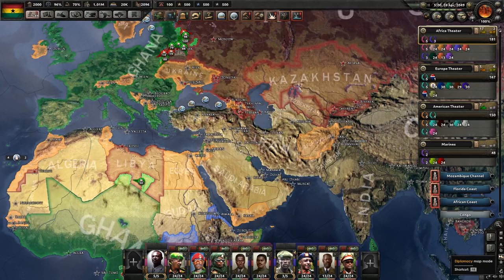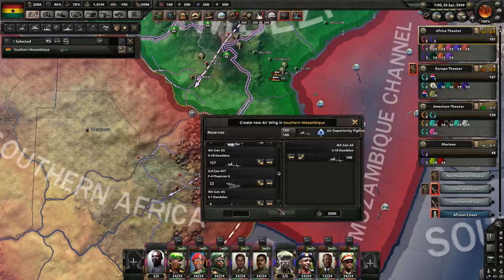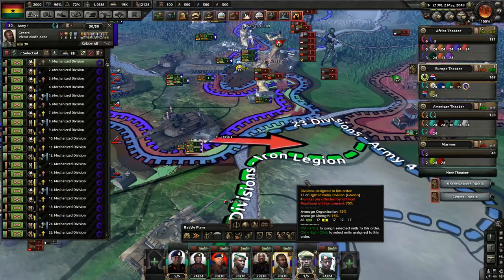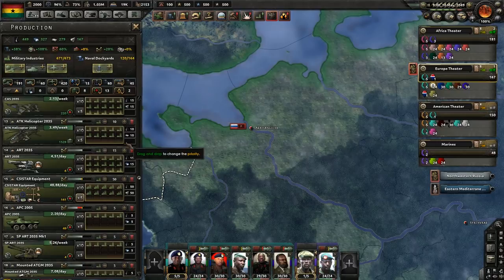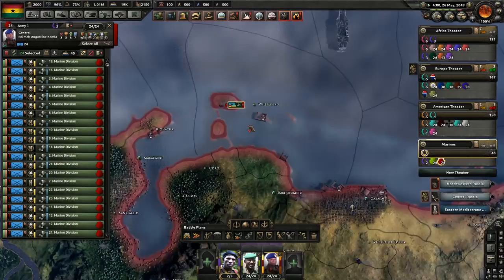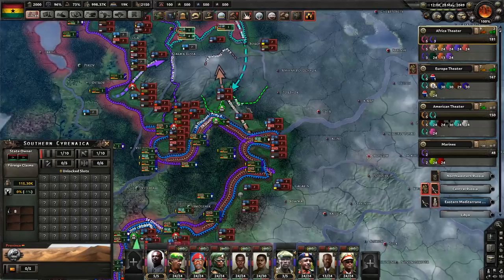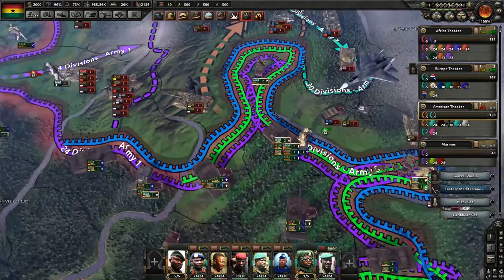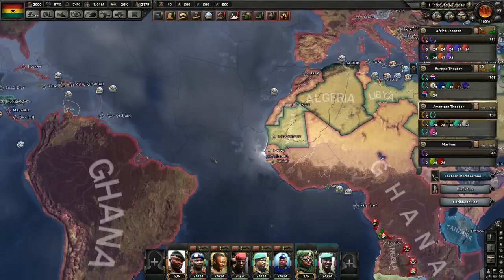Hearts of Iron IV - Modern Day - Ghana - Ep 65 - Envelopment